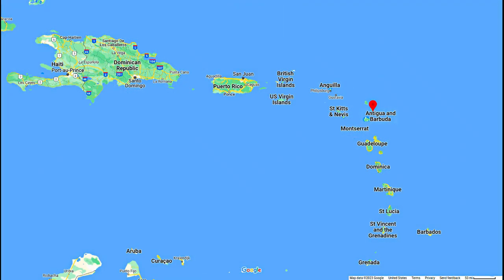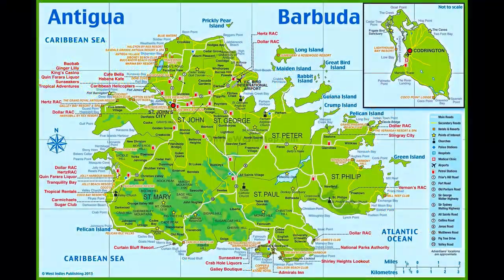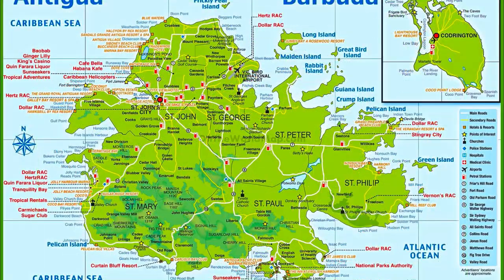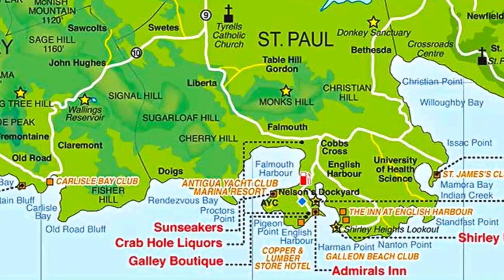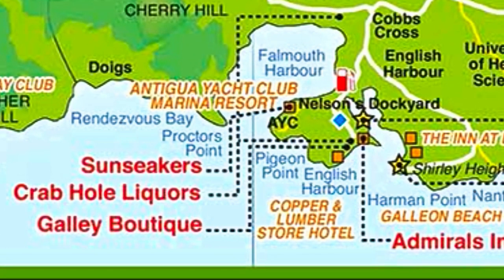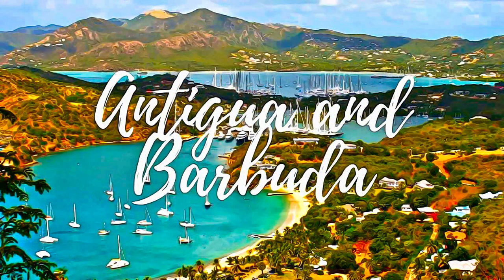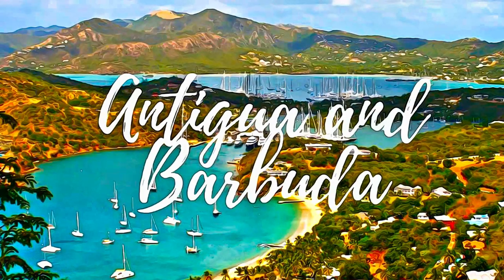Antigua and Barbuda - Antigua Naval Dockyard and Related Archaeological Sites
Antigua Naval Dockyard and Related Archaeological Sites - Antigua and Barbuda